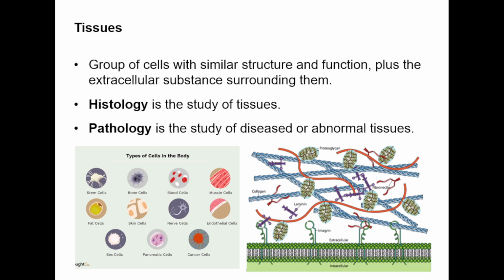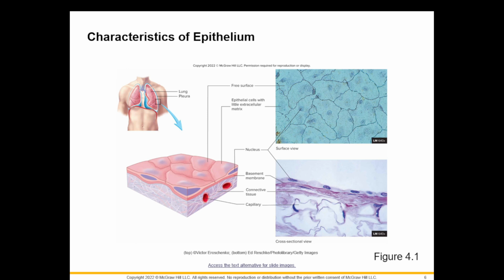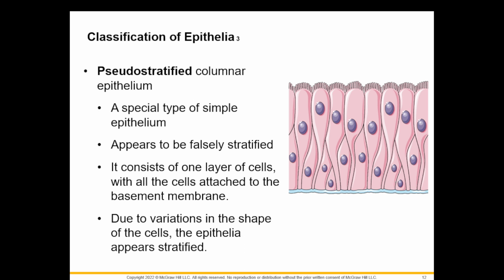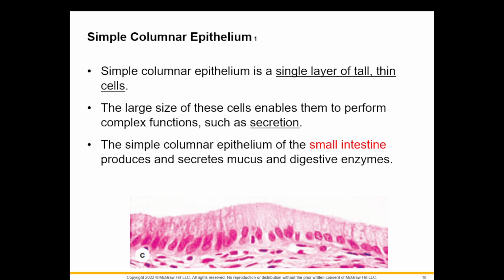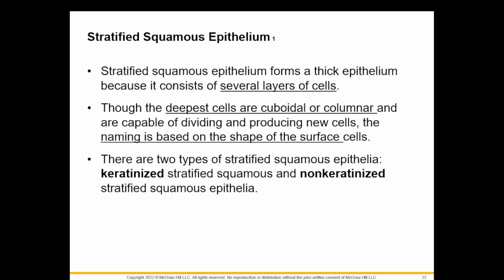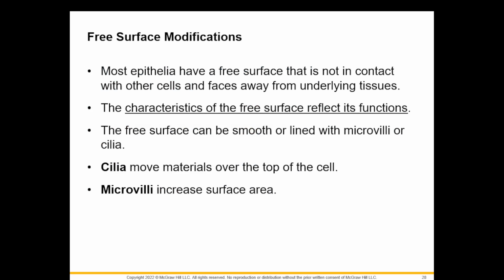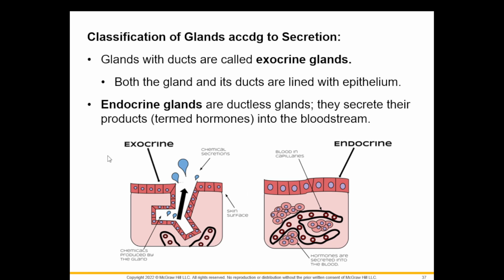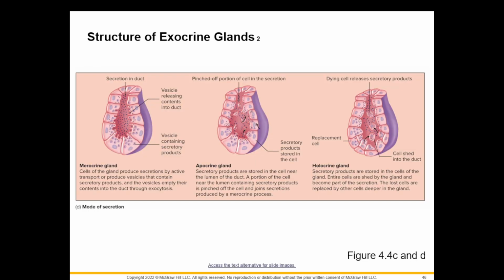MTHAPP100 (Human Anatomy and Physiology with Pathophysiology) - Tissues Part 1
Epithelial Tissues
A discussion about Human Anatomy and Physiology with Pathophysiology for Trinity University of Asia, College of Medical Technology
Source: Seeley's